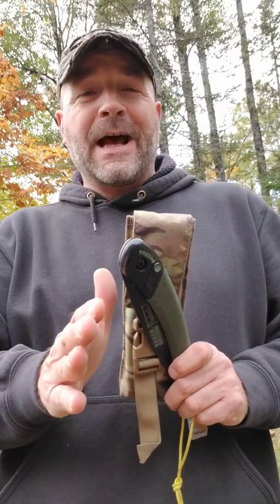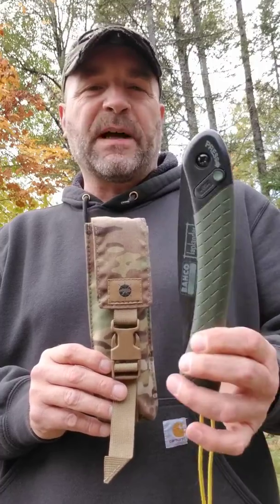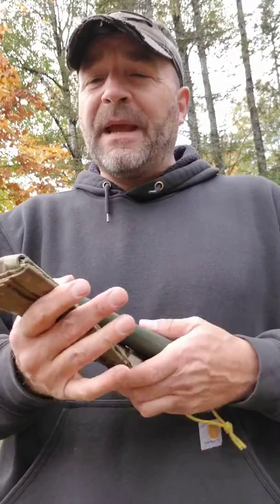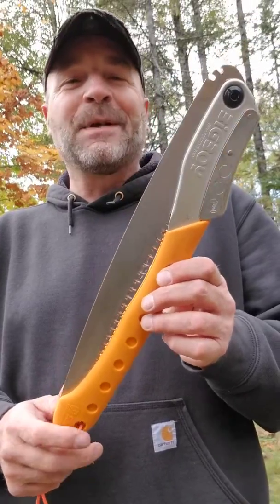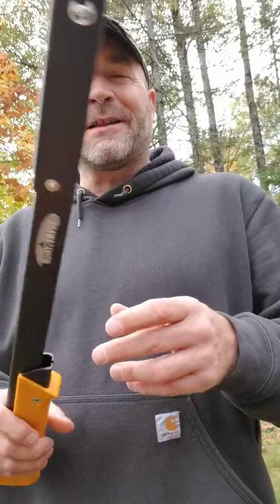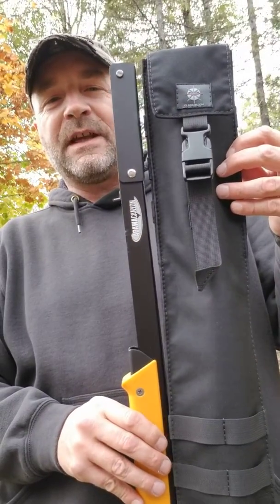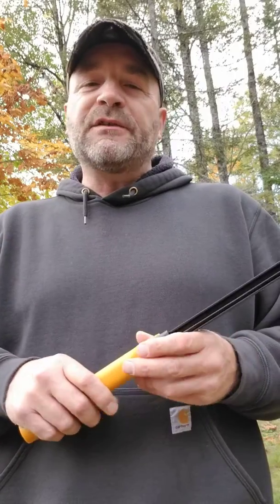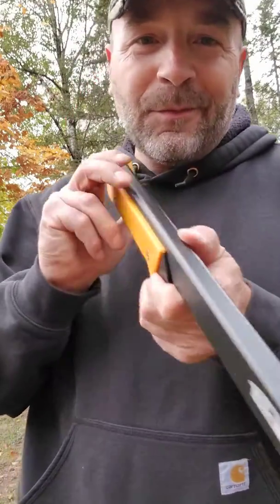Coming soon - Buck Saw Pouch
A brief overview on our line of folding saw pouches, too include our coming soon "Buck Saw" pouch